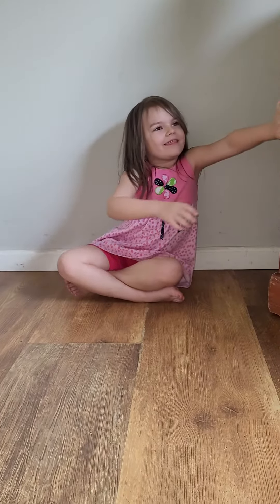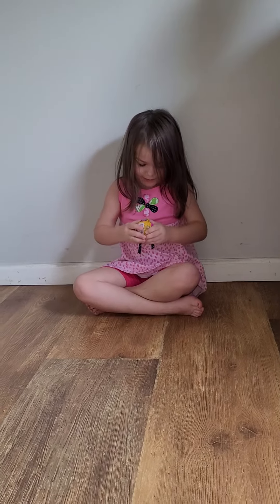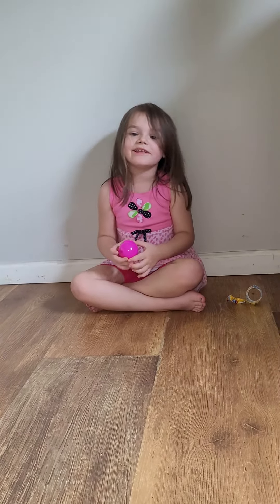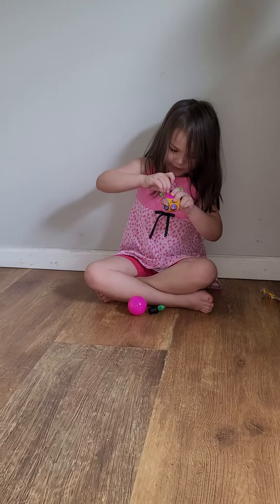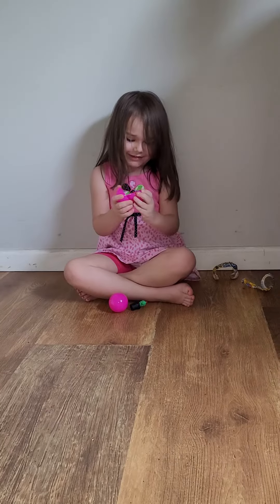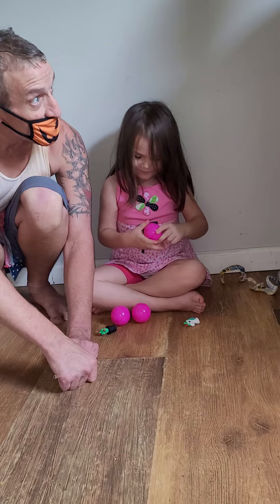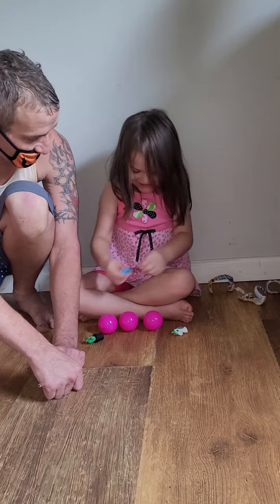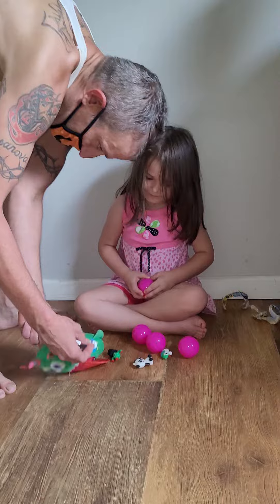Sky wants to be an unboxer 2022